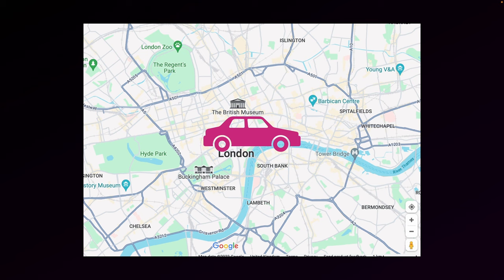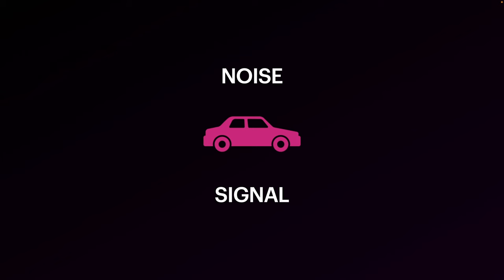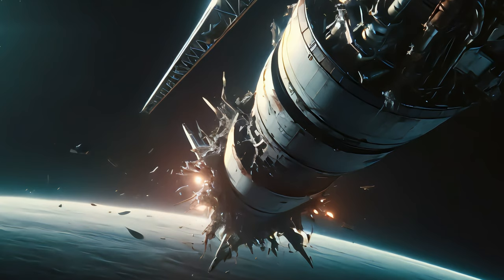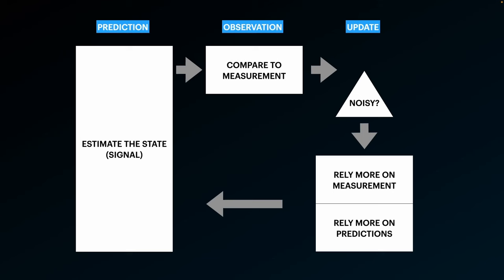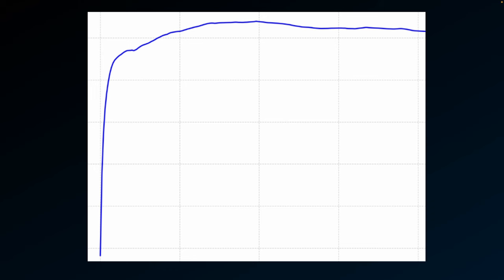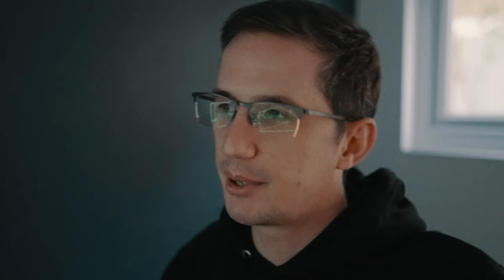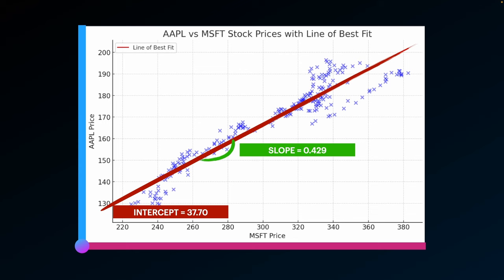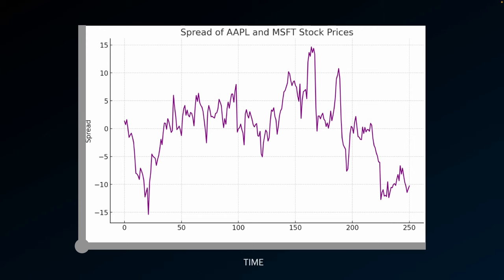Using a KALMAN FILTER to BOOST Returns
Having looked at a heap of backtests, it is clear that a Kalman Filter is not to be ignored and is indeed of value. If you trade pairs via statistical arbitrage, then you do not want to miss this one covering how to use a Kalman Filter to get an optimal hedge ratio for your spread calculation. In fact, when I came across this and worked through the detail, I spent the last 6 to 8 months completely rewriting the statistical arbitrage tool and all applications on the platform.

The Kalman Filter is known as an optimal estimator. It can estimate the true value of something which is unknown at the time, like the position of a car when it enters a tunnel from other input sensors prone to error. I like to think of it in financial trading as a way to extract signal from noise.

Here, we use it to calculate a dynamic hedge ratio for pairs trading in cryptocurrency and forex.

Will talk more on the platform changes in the next one.

Take care and talk soon,
Shaun